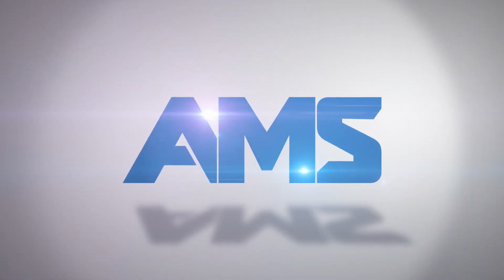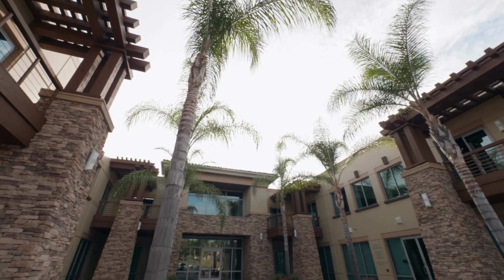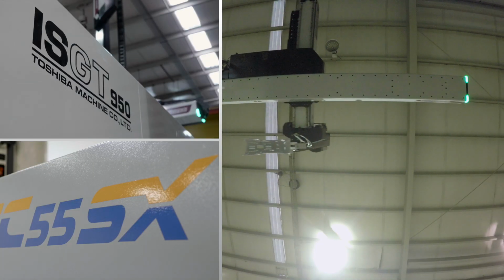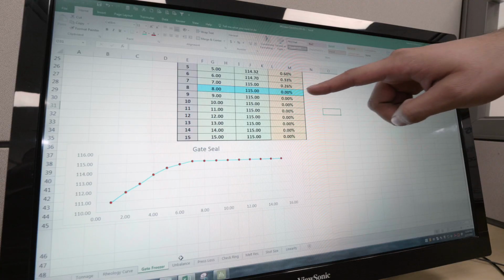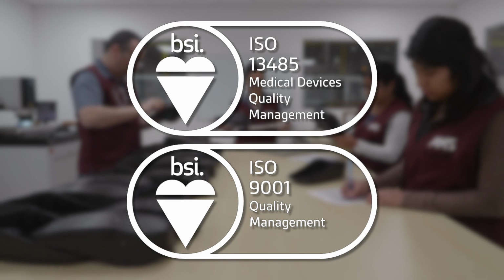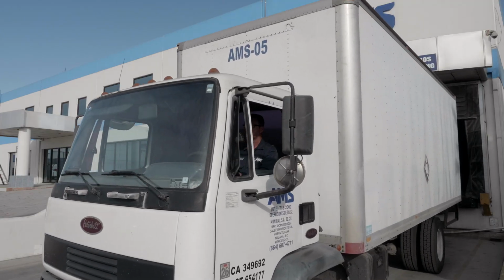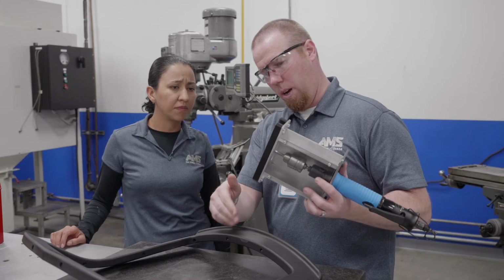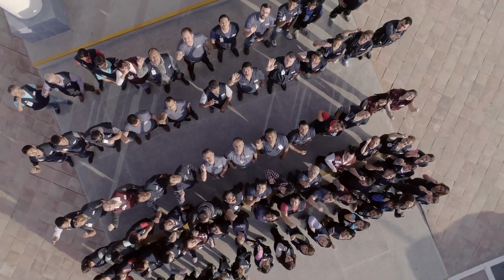AMS Introduction Video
At AMS, we work with our clients to bring a diversified portfolio of components to consumers. Based in sunny San Diego, California and with manufacturing operations in Tijuana, Mexico, AMS strives to offer the highest quality, repetitive manufacturing experience from the infant stages of design through mass production.